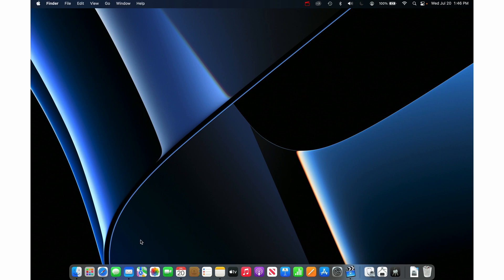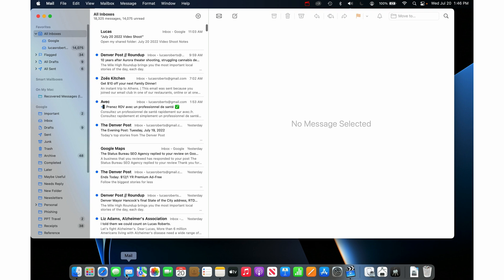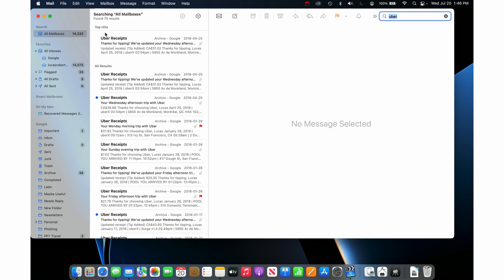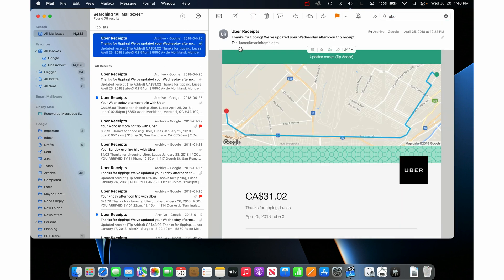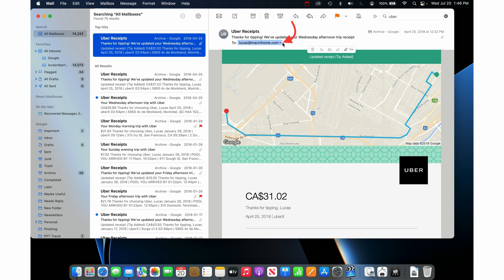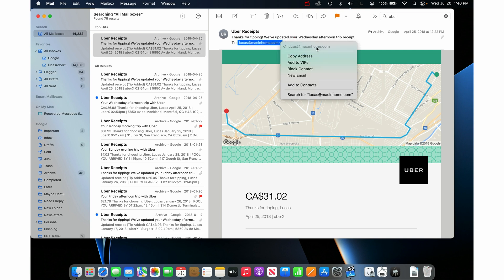Password Reset Problems: Forgot Which Email You Signed Up With?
This video is for you! Here's a great tip that will help you find that account using search in Apple Mail.